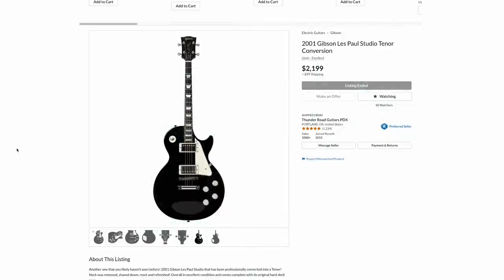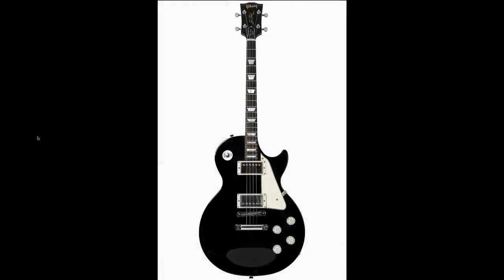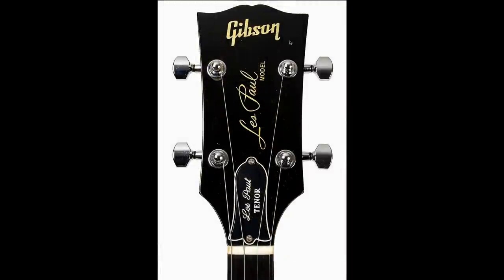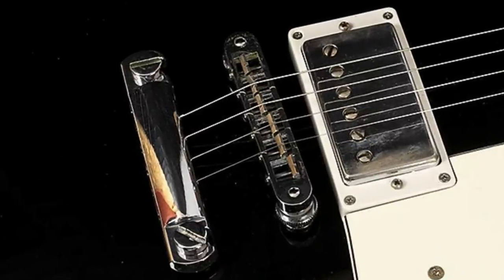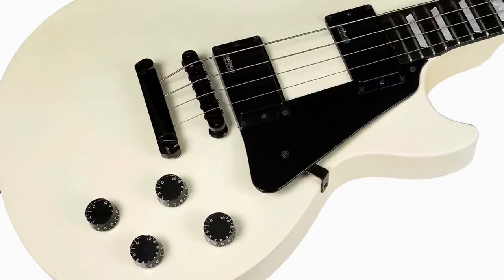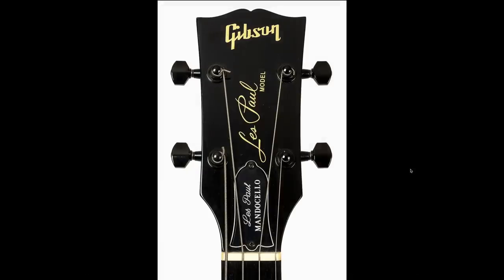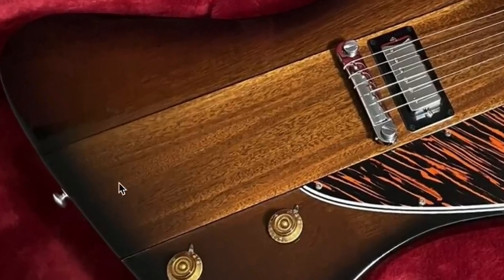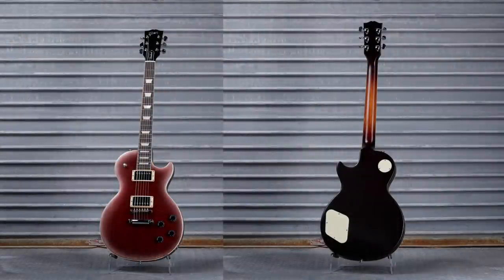These Two Models Don't Officially Exist (Until Now!) | WYRON | Gibson Les Paul Tenor Mod Mandocello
🐕 Episode Guide:
0:00 - Intro - Check Links in the Description
0:25 - About Tenor Guitars
1:58 - Gibson Les Paul Studio Tenor
5:44 - Gibson Les Paul Studio Mandocello
8:47 - Modified 2019 Gibson Firebird I
9:44 - Music Zoo 1956 Les Paul Std. Reissue M2M

🎞️ Videos Mentioned:
0:41 Eastwood Classic Tenor DEMO - RJ Ronquillo

0:47 2012 Gibson Les Paul Traditional 12 String Goldtop

1:43 2019 Fender Alternate Reality Tenor Tele

6:05 2011 Gibson Les Paul Buckethead Signature Studio

6:14 The Mandocello

9:52 2021 Gibson Music Zoo One Pickup 1958 Les Paul Reissue

10:56 Gibson Demo Shop MOD Collection Recap Week of Feb 28th